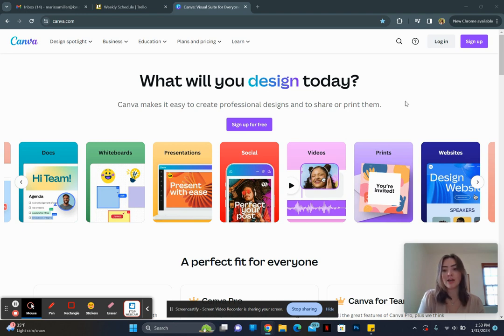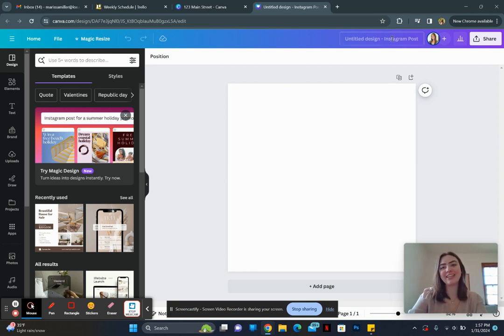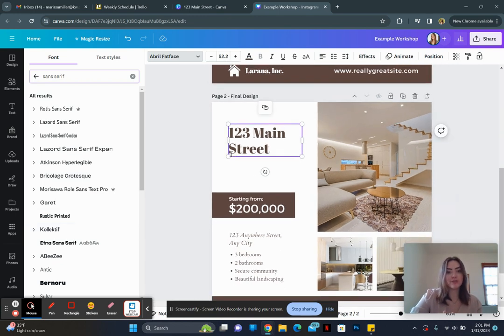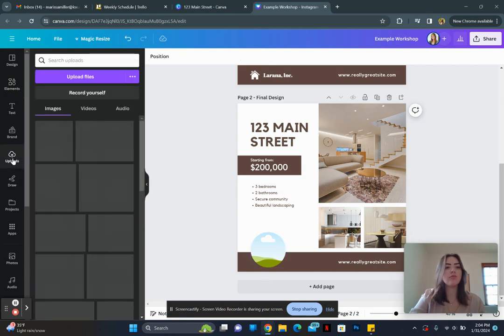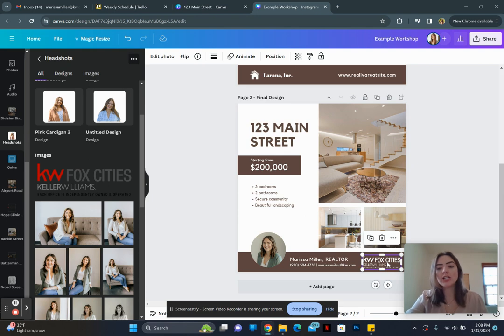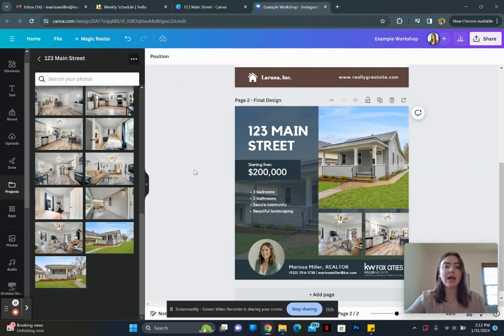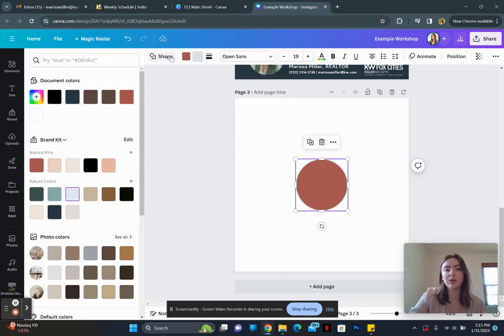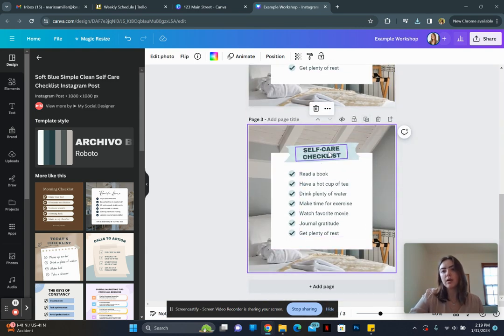Beginner Canva Workshop for Realtors | FREE Tutorial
I was asked to teach a Canva workshop at my office because everyone knows I'm OBSESSED with Canva!

As a real estate agent, Canva has been so important for advertising my business and providing items of value for my clients and database.

Today, I'm sharing - FOR FREE - how to customize a "new listing" post in Canva. This is a beginner tutorial. Feel free to pause as needed and hop back and forth between this video and Canva :)

Join me in this beginner Canva workshop, and let me know what you thought of it in the comments!